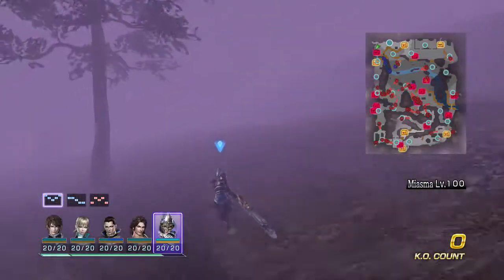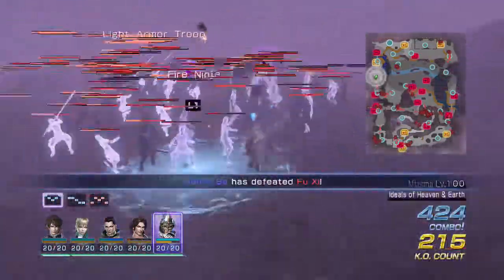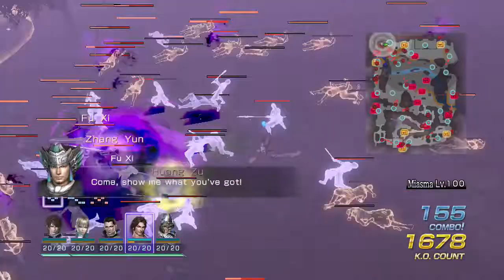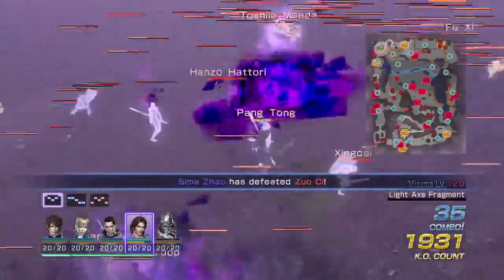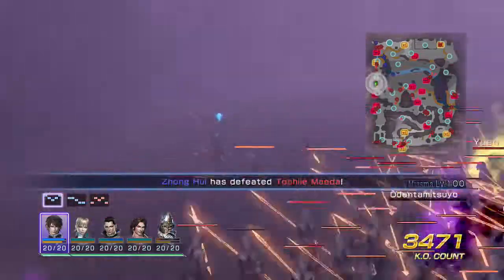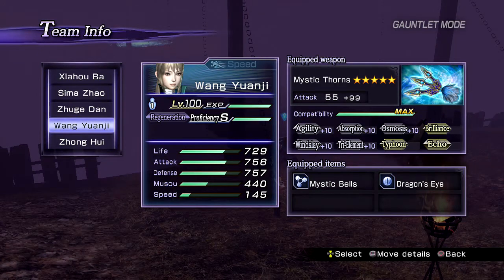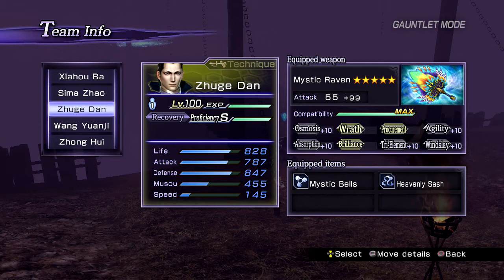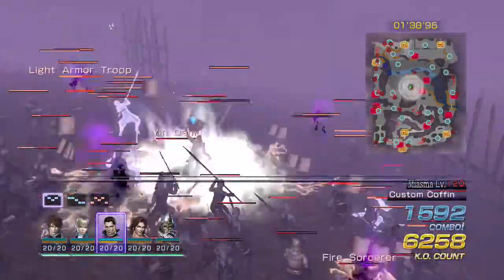Top 5 Characters in Jin Warriors Orochi 3 Ultimate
Hey what's up cuzzies its kiwi here and today i'm going to be giving you my top 5 characters in Jin.
Check me out on these social media sites

Other Top Videos

Top 5 Characters in Warriors Orochi 3 Ultimate

Top 6 Attributes

Top 5 Characters in Wu Warriors Orochi 3 Ultimate

Top 5 Characters in Shu Warriors Orochi 3 Ultimate